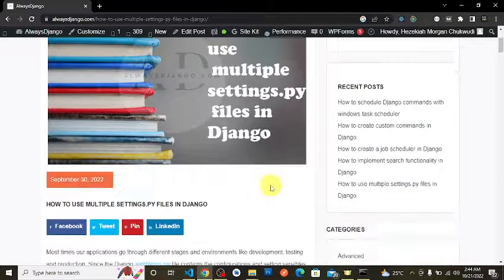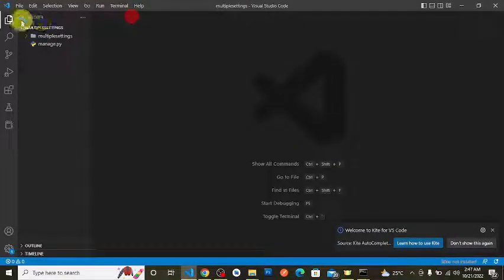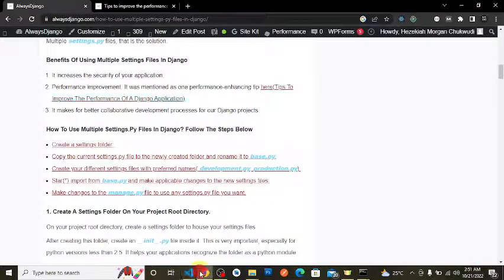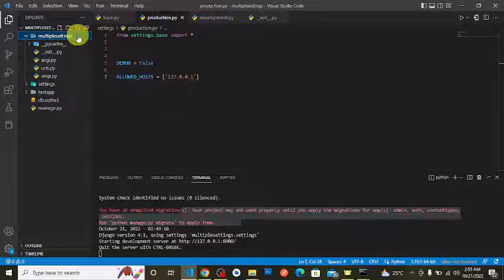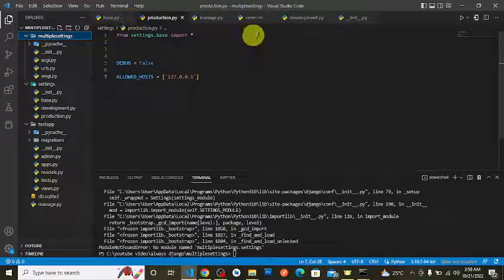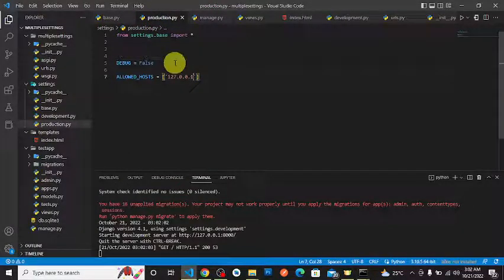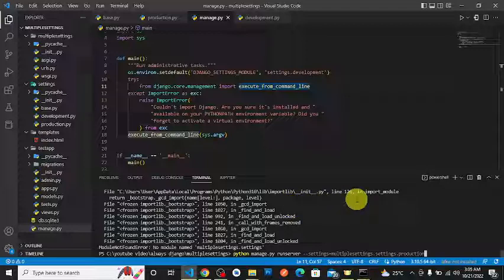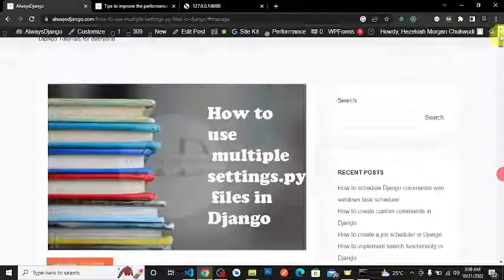HOW TO USE MULTIPLE SETTINGS.PY FILES IN DJANGO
Learn how now ✔!!!
Get started using multiple settings.py files in a Django project.
Today we are looking at how you could use multiple settings.py files in your Django application easily.